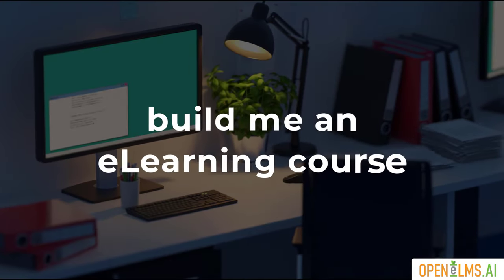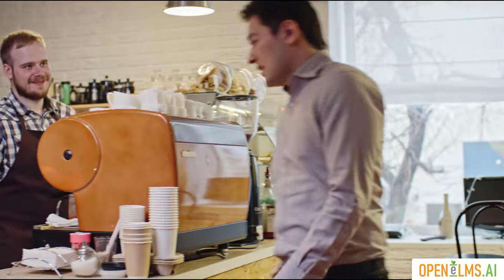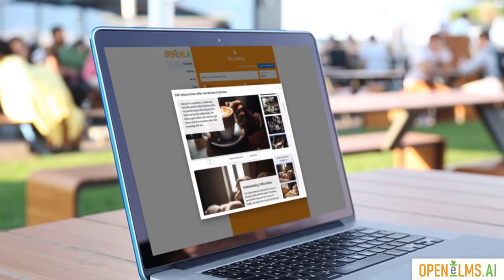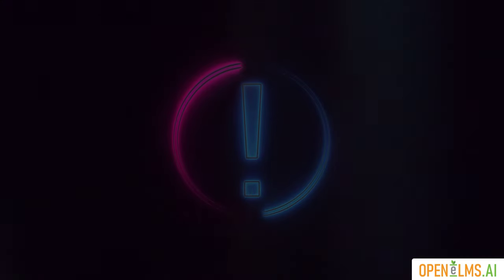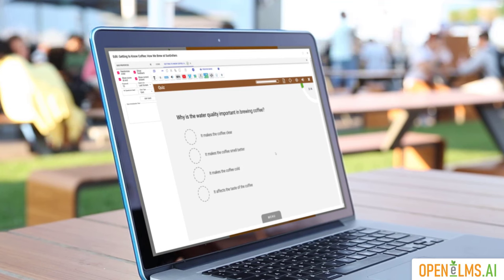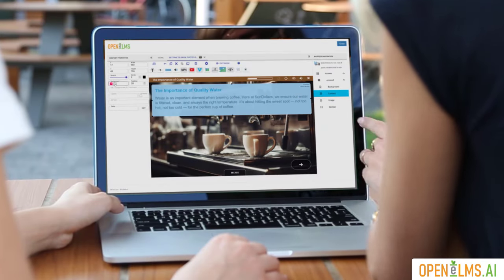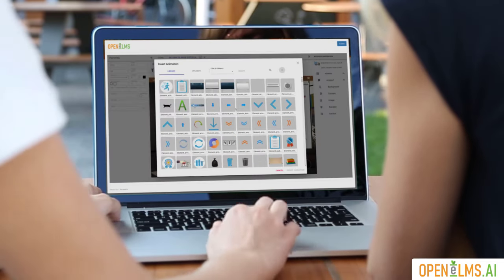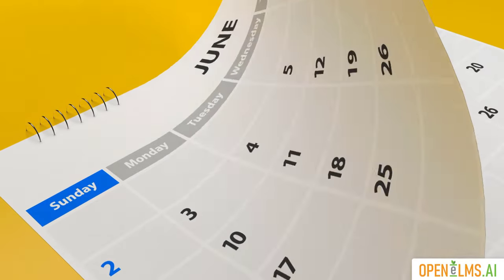From Text Prompt to eLearning Magic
In this video, discover how AI is revolutionizing eLearning content creation. Open eLMS AI utilizes a generalized AI knowledge base, like Chat GPT, to transform text prompts into comprehensive eLearning courses. By analyzing uploaded documents, it generates structured lessons, modules, interactive quizzes, and visually engaging content. This innovative approach empowers eLearning designers to enhance and personalize courses effortlessly, ushering in a new era where AI augments human creativity in education.